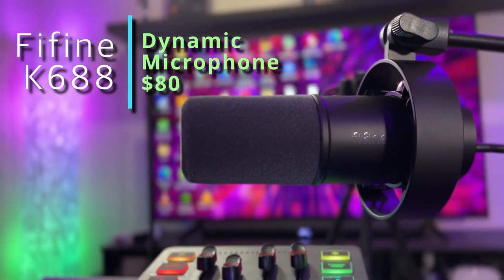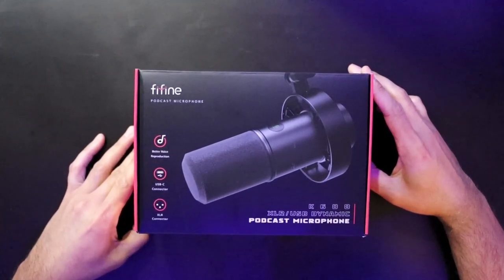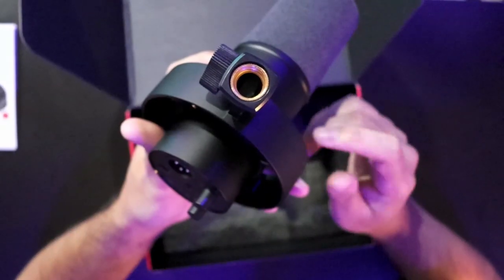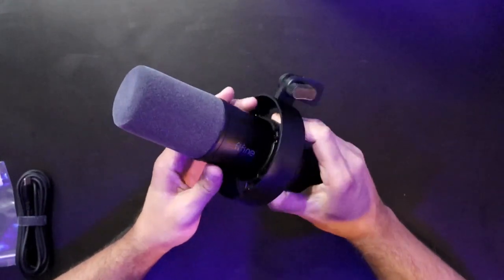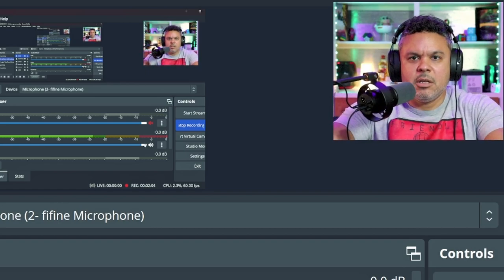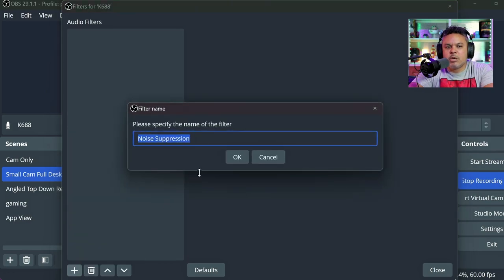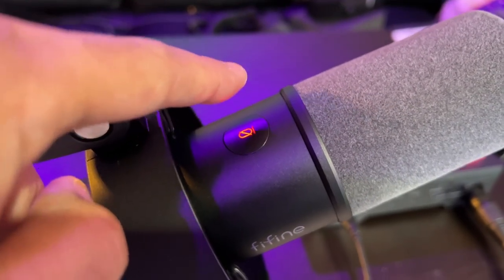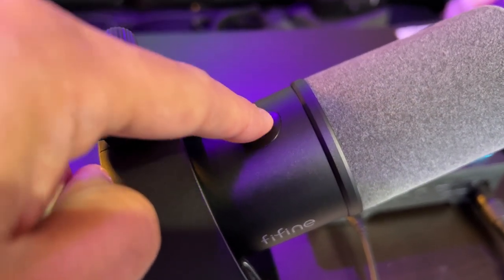Podcast Like A Pro | Fifine Best XLR Microphone | K688 Review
Fifine Does it again! Another good XLR microphone the masses can afford. With this you will be able to Podcast, game, and stream like a pro. In this video I give a full review of the Fifine K688 and run it through the Fifine SC3 audio mixer via xlr. This mic is Fifine at their best, combining a dynamic mic with xlr and usb and a bunch of other built in features. This may be their best XLR microphone and still resides in the budget territory.

00:00 Introduction
01:59 Unboxing
06:42 USB Audio
08:04 Plosives
08:25 Hiss
08:59 Distance
09:30 Noise Suppression
10:30 Keyboard Sounds
12:22 XLR Audio
13:57 XLR vs USB Audio
14:36 Mute Button
15:05 Final Thoughts

Music in Video:
PennzStation Beats/Music: